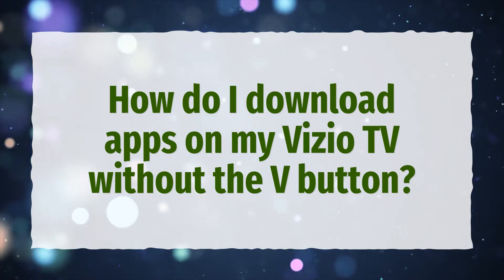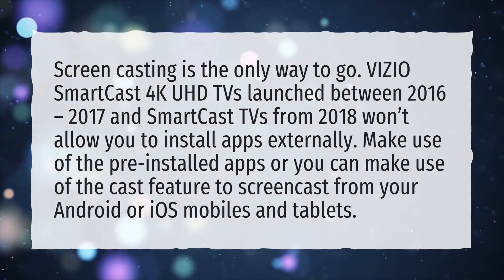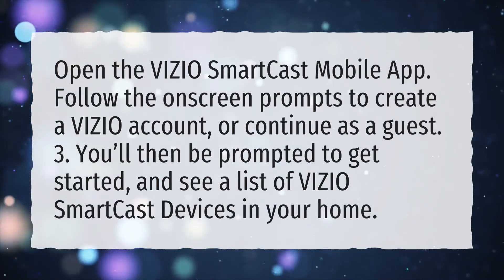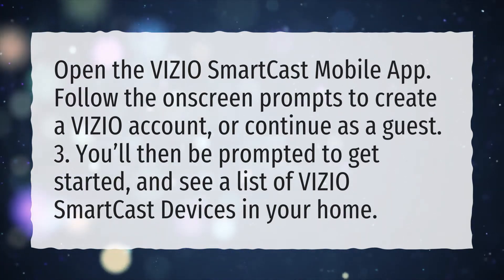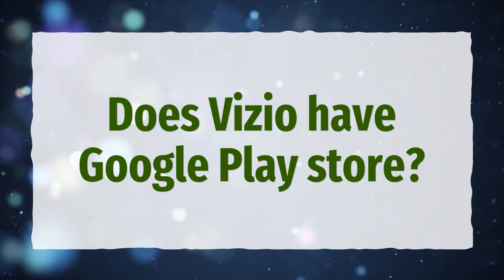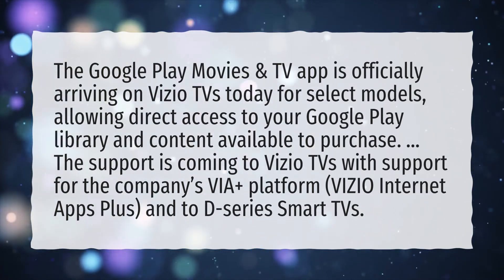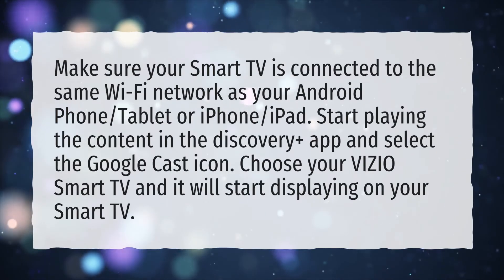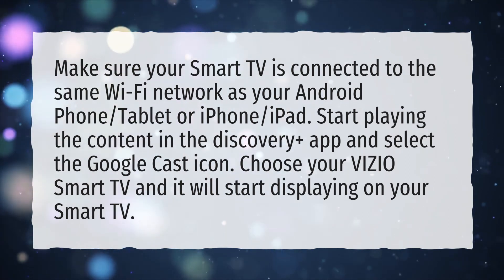How do I download apps on my Vizio TV without the V button?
More About Can You Download Google Play On Vizio Smart TV? • How do I download apps on my Vizio TV without the V button?